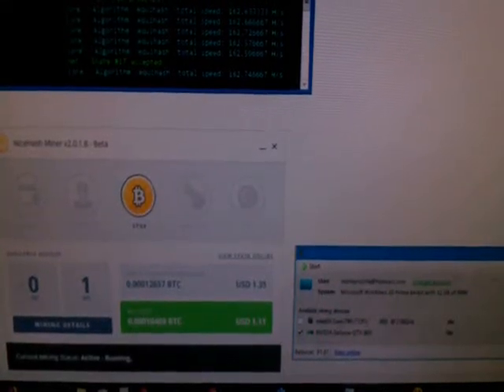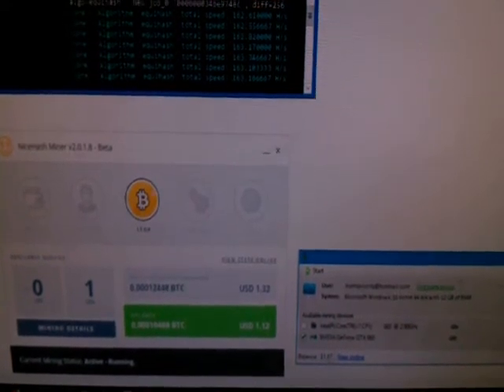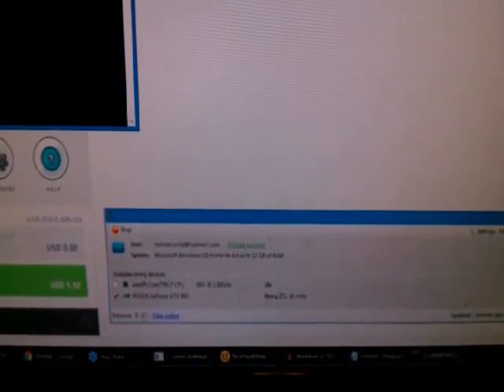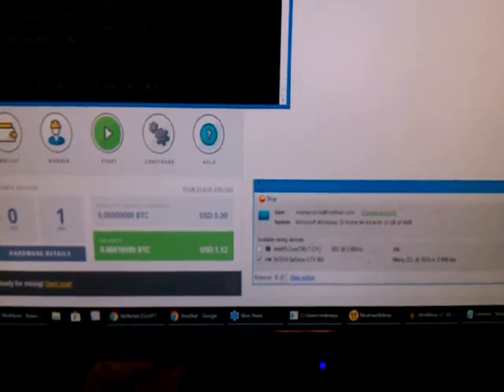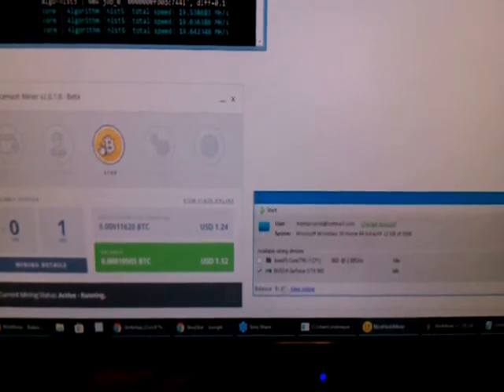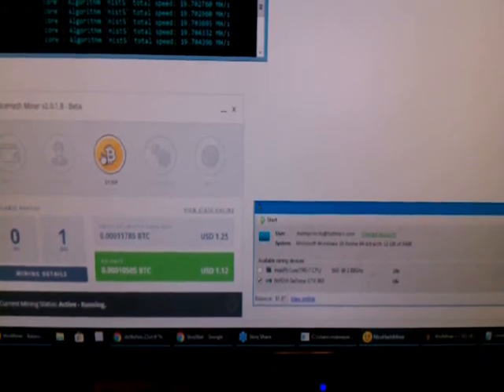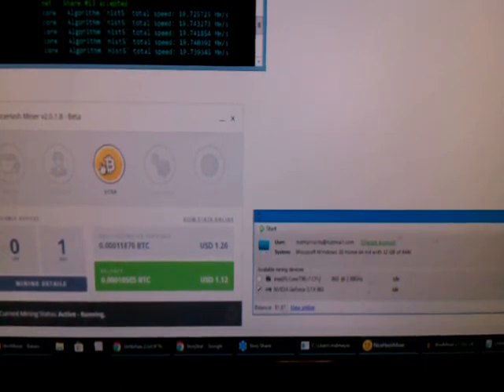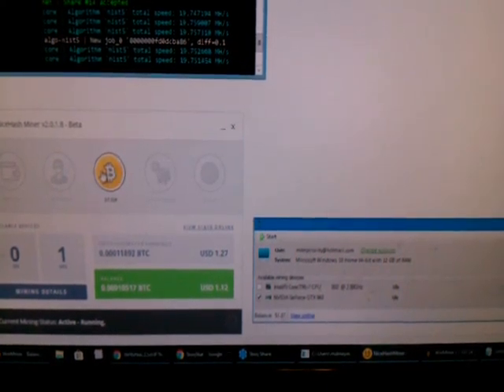NiceHash vs Winminer Real Time GTX 960 Income Estimates Comparison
This video provide a real time display of NiceHash Miner 2 daily income estimate and compares it to the same real time daily income estimate from Winminer for my Gigabyte Windforce GTX 960 G1 Gaming OC 2GB.